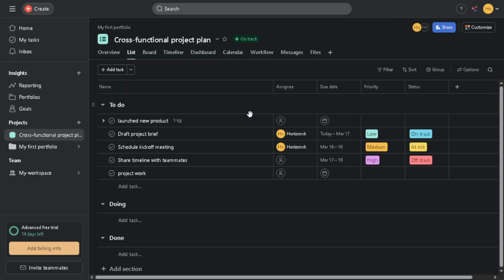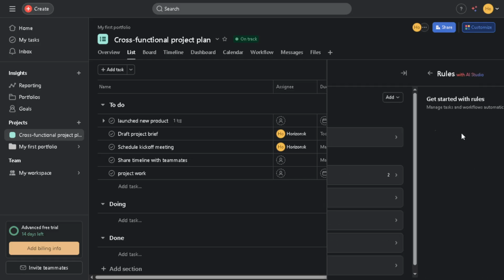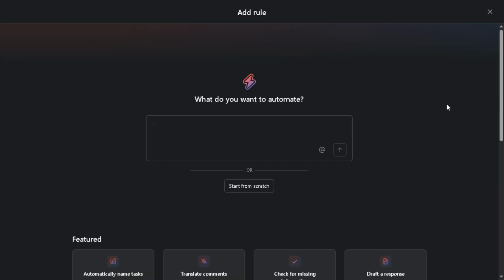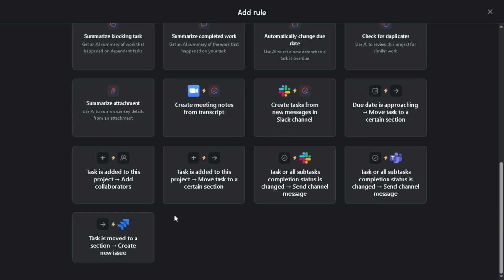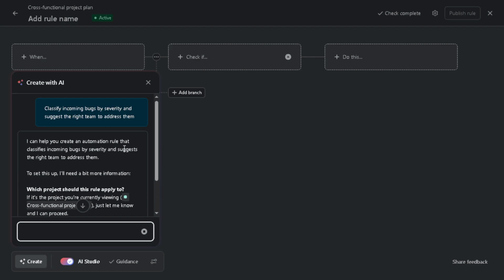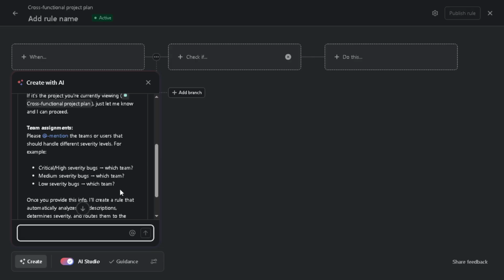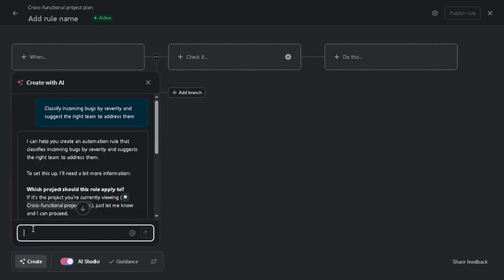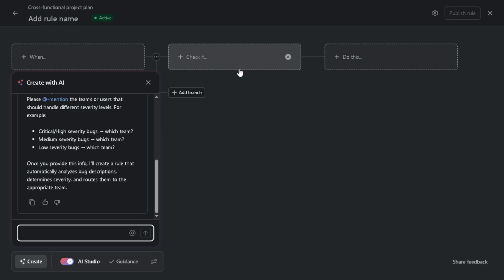How to Use AI to Create Rules in Asana (Full 2026 Guide)